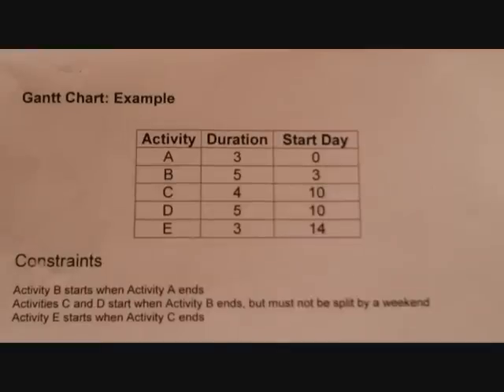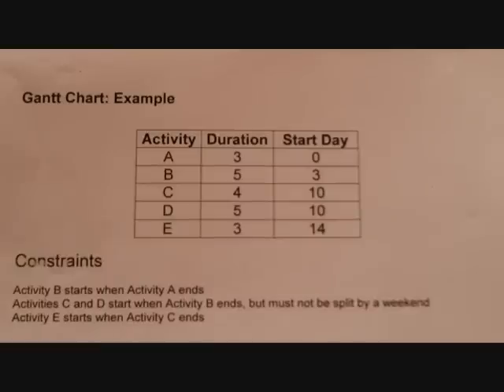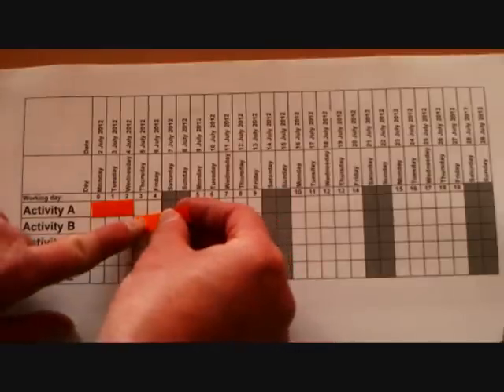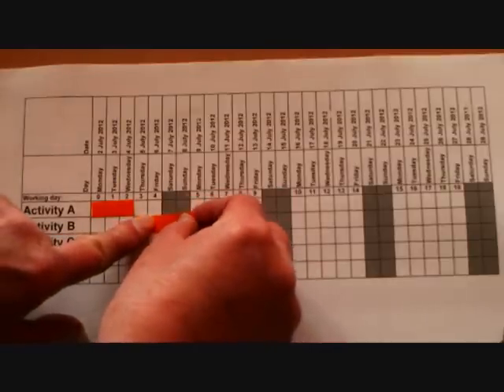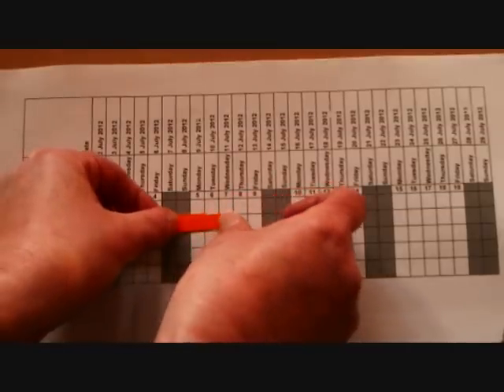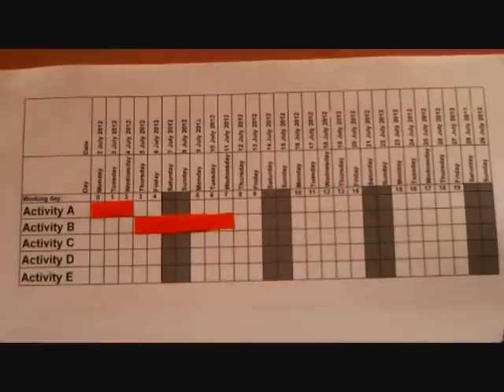Gantt chart demonstration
How to construct a simple Gantt chart from details of the activities (including start time and duration) and constraints affecting the activities.